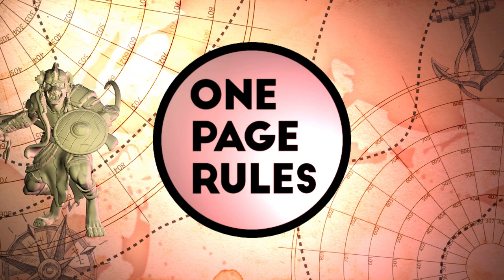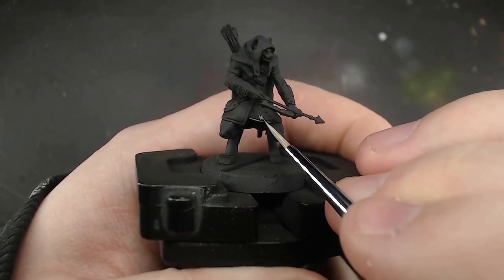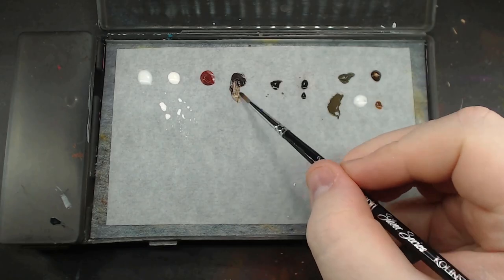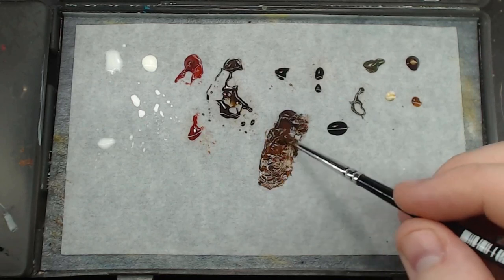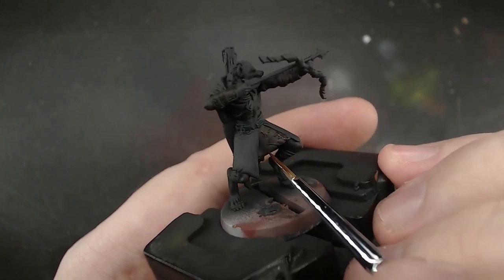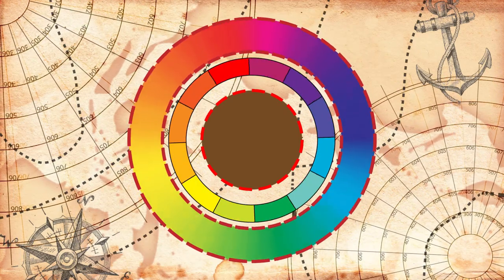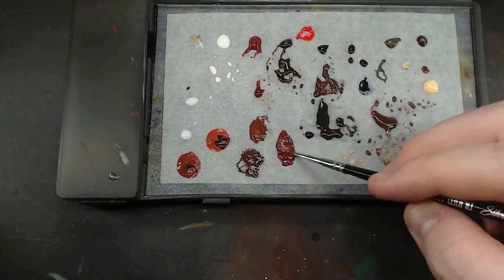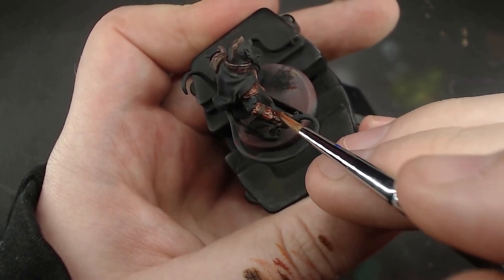Simple and Advanced Leather techniques on OPR Beastmen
Continuing my Journey on my One Page Rules Beastmen army, this month I want to show off how I do leather, in both a simple method and a more advanced one, as well as share a few of my staple leather recipes when it comes to making different colour leathers so that not everything looks like one big brown blob. These methods work for every leather in almost every fantasy realm including Dungeons and Dragons and Warhammer, because if there’s almost one guarantee about a fantasy model, is that 80% of the time [not actual statistic], leather’s somewhere on it.